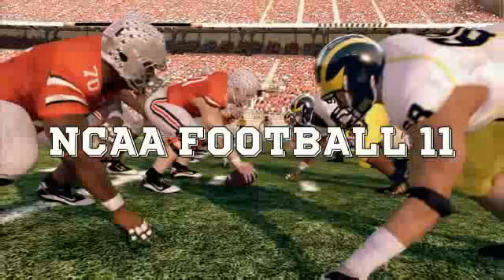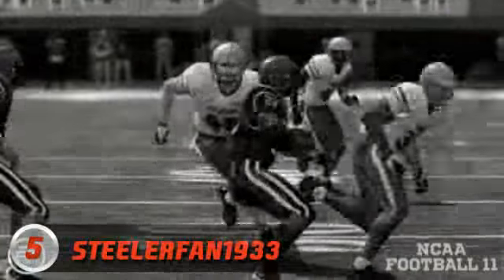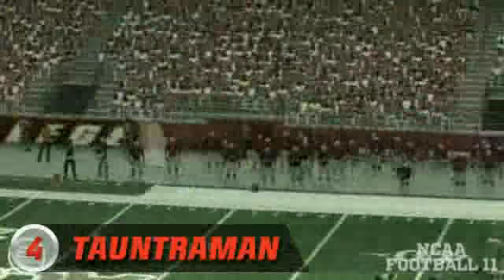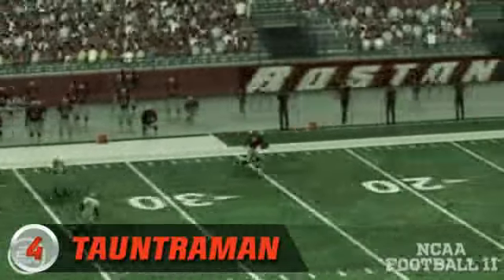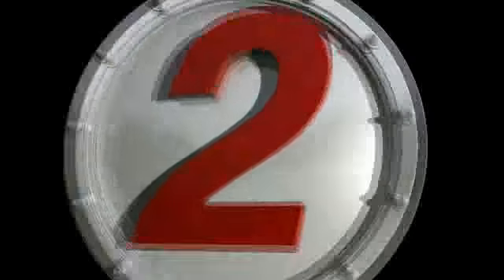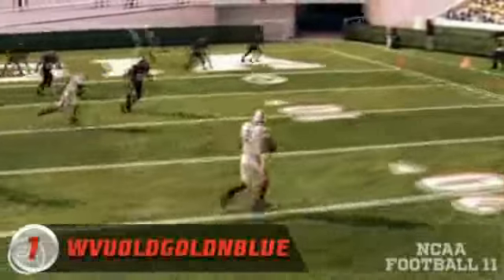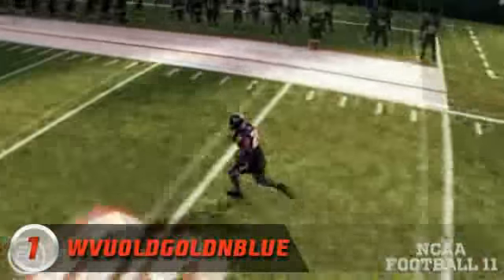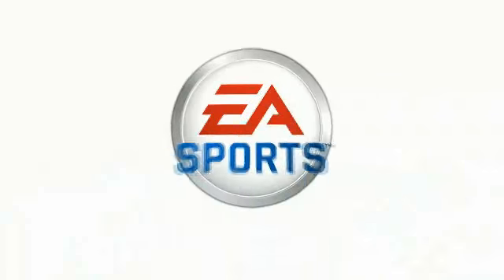Top 5 Plays NCAA Football 11